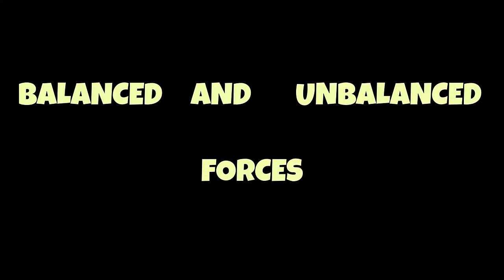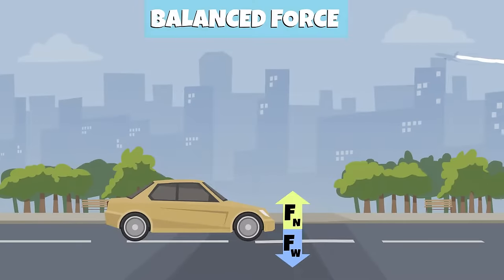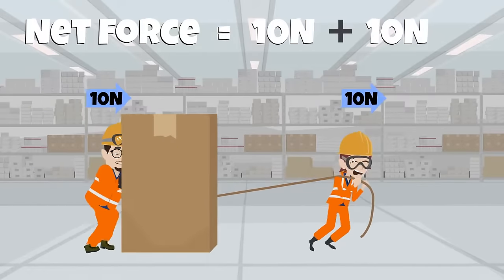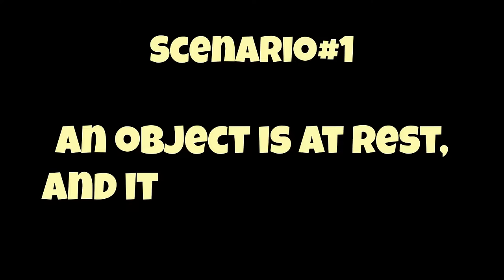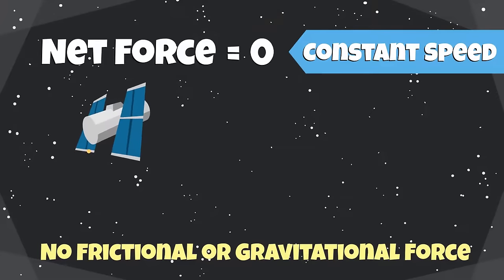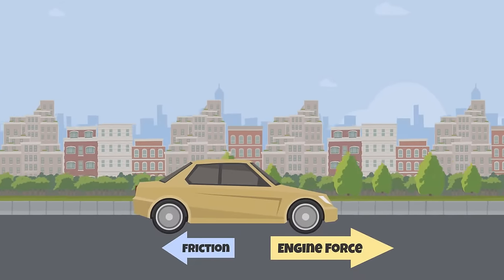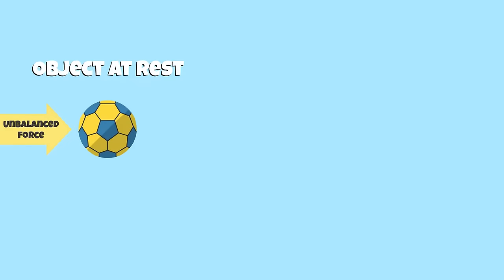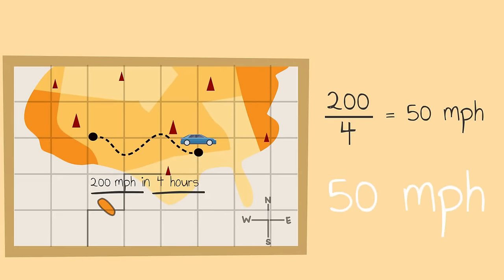What are Balanced & Unbalanced Forces | Laws of Motion Physics